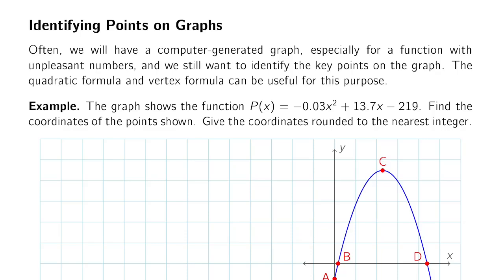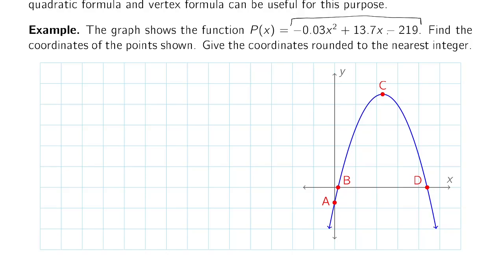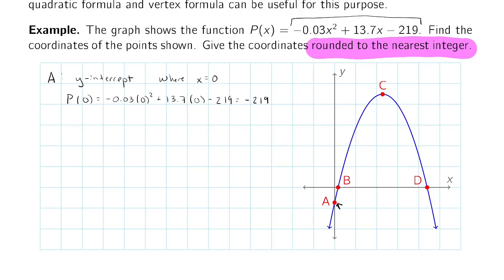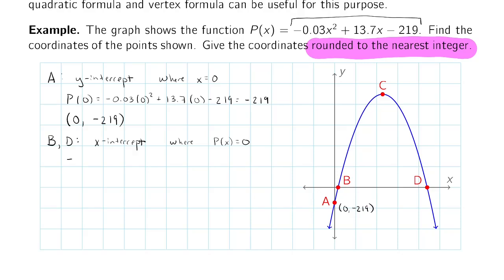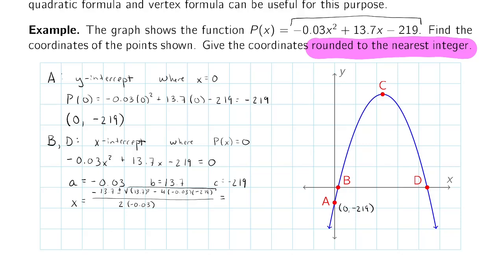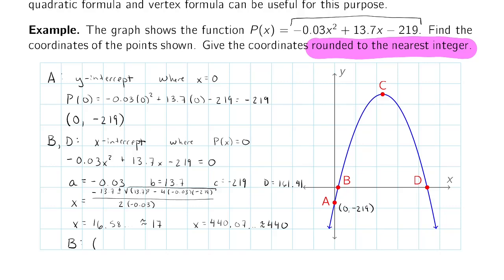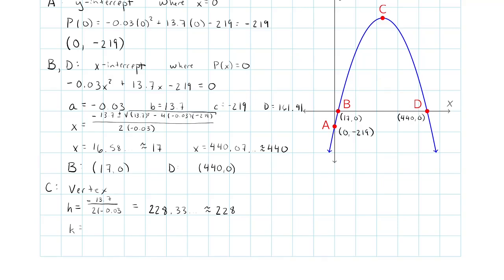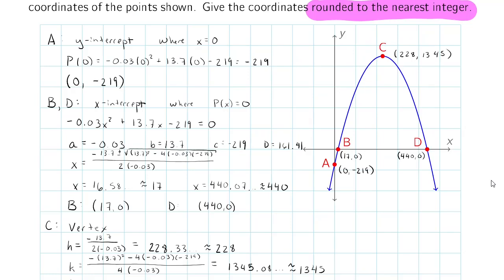Identifying Points on Graphs